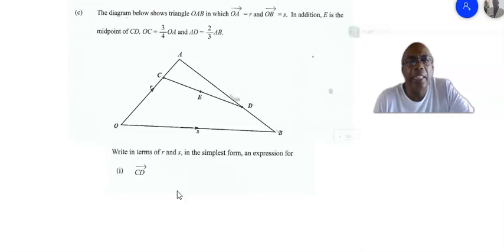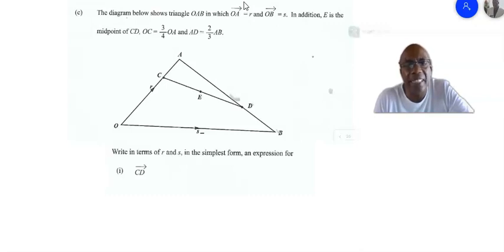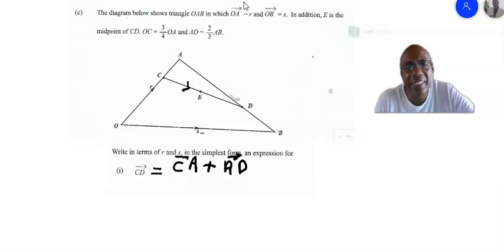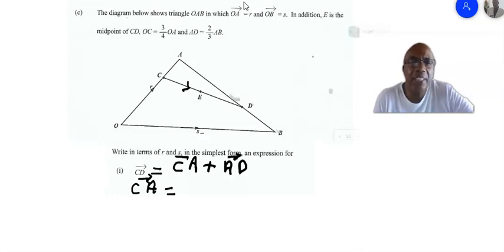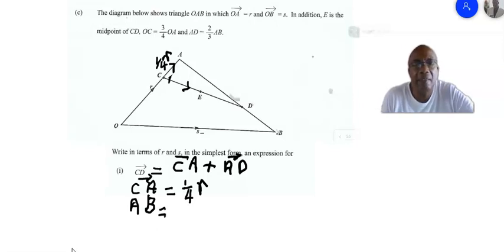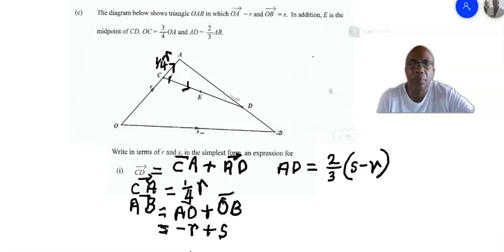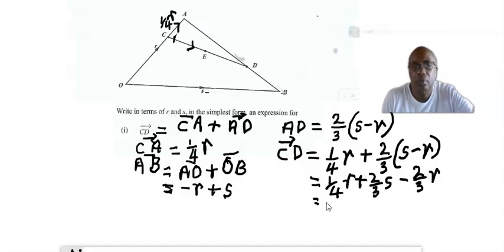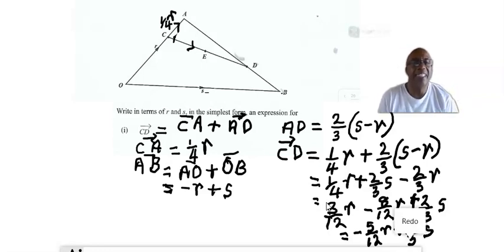CSEC Math July 2021 exam solutions Paper 2 No 10c i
This video is one of a number that provide solutions to the Caribbean Secondary Education Certificate July 2021 Math Examination. This is question 10c and it is on vectors.